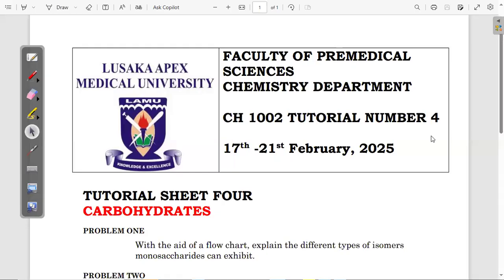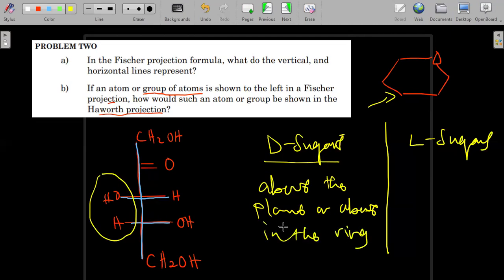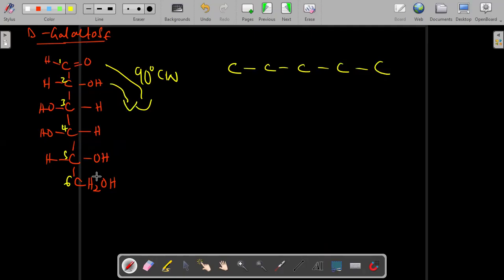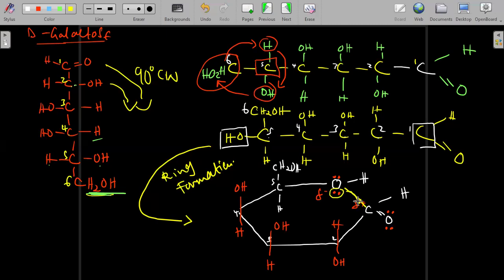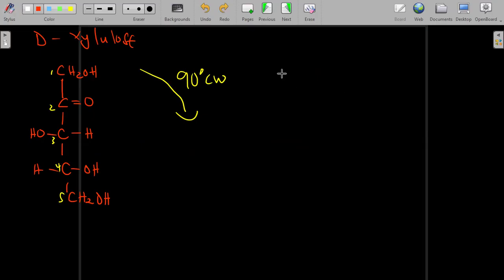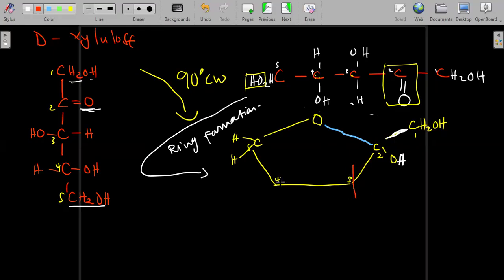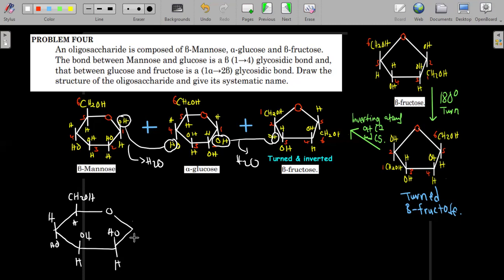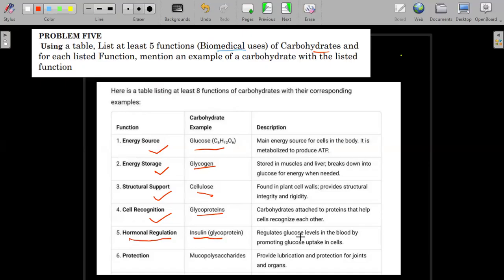Carbohydrate 2025 Tutorial Sheet Revisions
In this video we discuss CH1002 TS4 2025